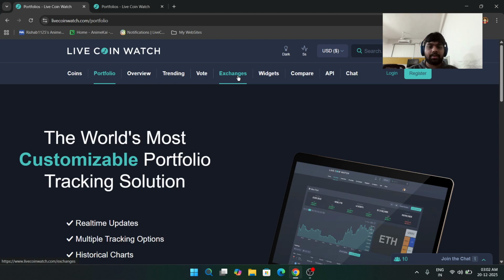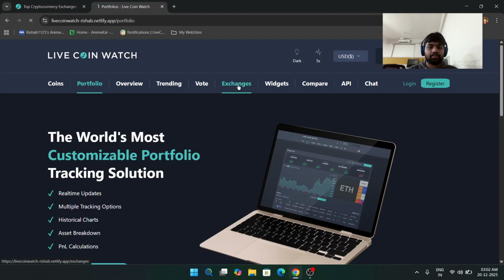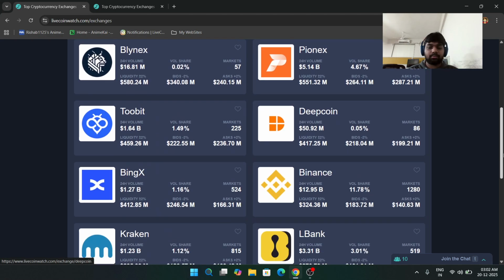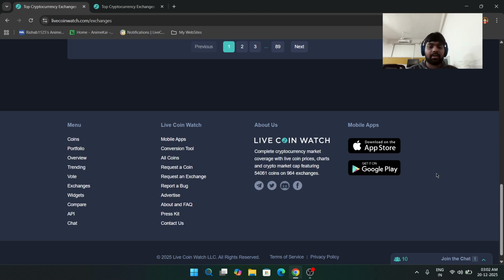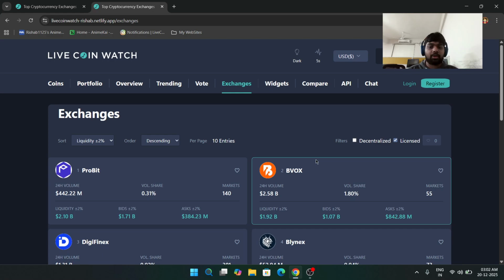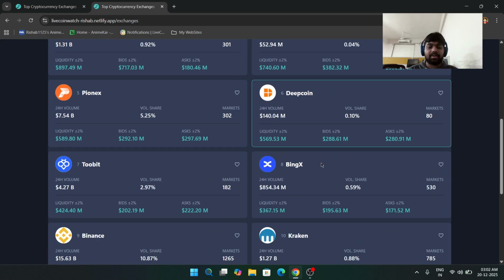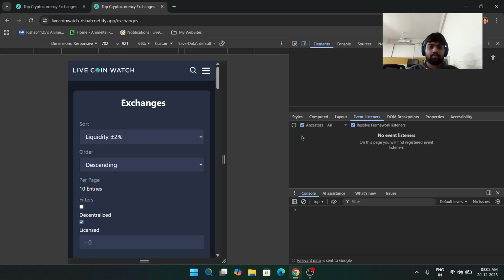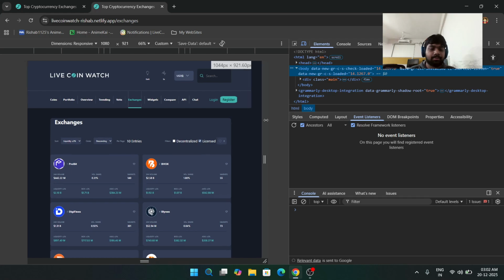livecoinwatch Website Clone Using HTML and CSS (3 pages)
LiveCoinWatch Website Clone (3 Pages) - Responsive HTML & CSS Project

Take a look at my frontend clone of the LiveCoinWatch cryptocurrency platform. This project focuses on building a modern, data-heavy UI that works perfectly across all devices.

What’s inside the video:

Home/Market Page Walkthrough

Portfolio Management UI

Exchanges Listing Page

Responsiveness Test (Mobile & Tablet views)

The entire project is built using HTML and CSS. Throughout the video, I compare my version to the original site to show the accuracy of the design and responsiveness.

Features:

Responsive navigation and grid systems

Clean, professional UI design

Interactive CSS components